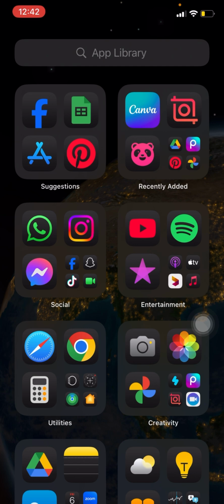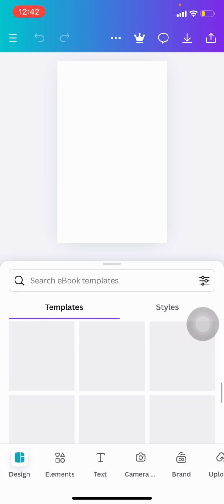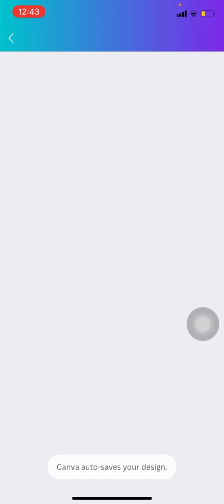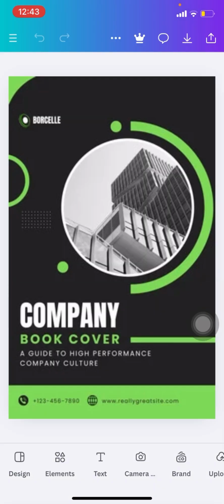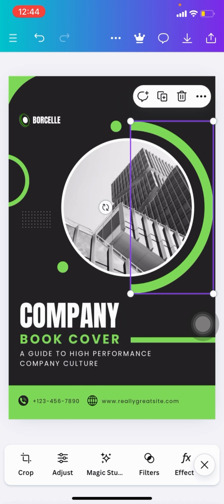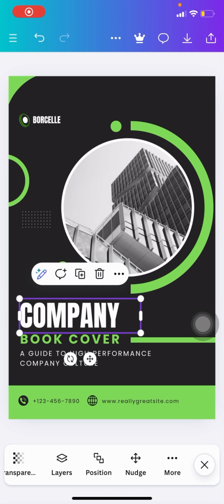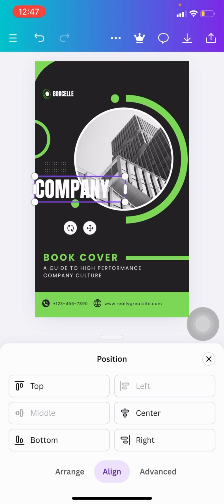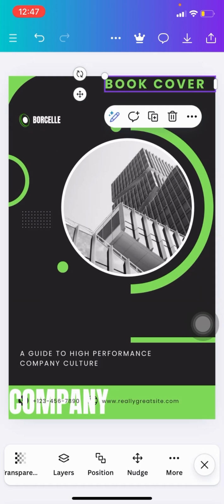How To Align Elements in Canva | In Simple Steps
Hello, this video shows you how to align elements in canva.